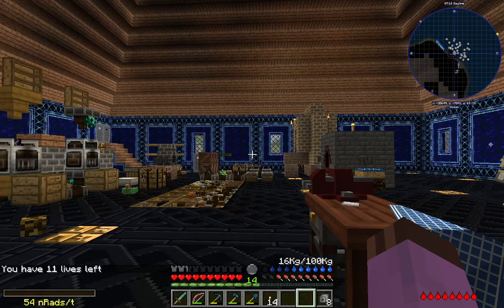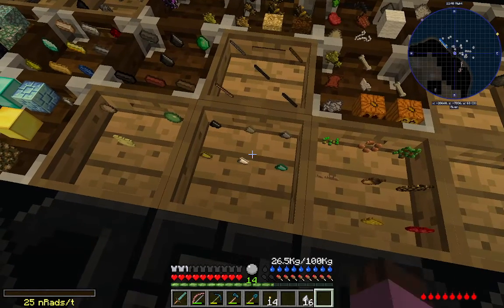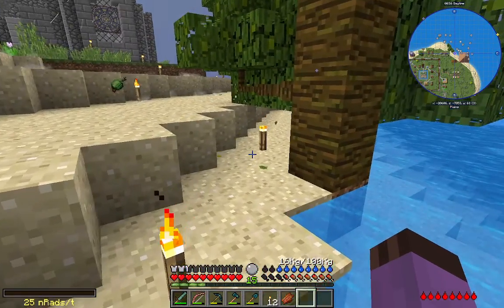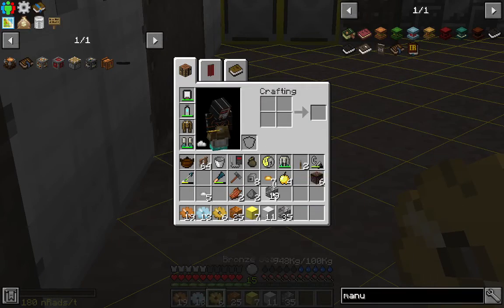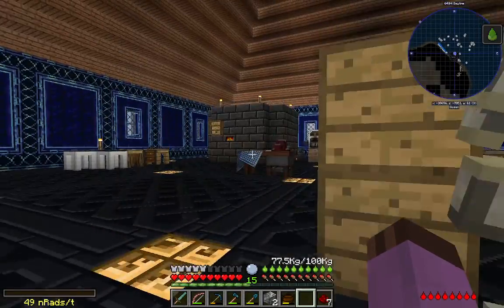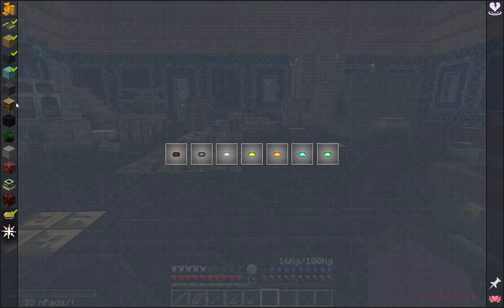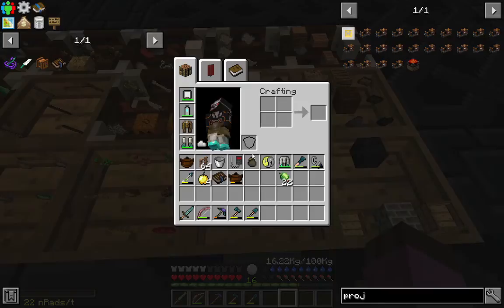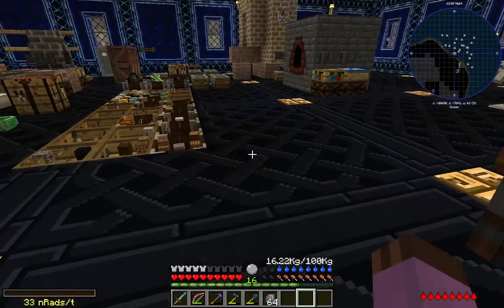Journey Beyond the Abyss Episode 25: Dipping Our Toes Into the Industrial Age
Which mostly means making a fancy book, at the end of the day.